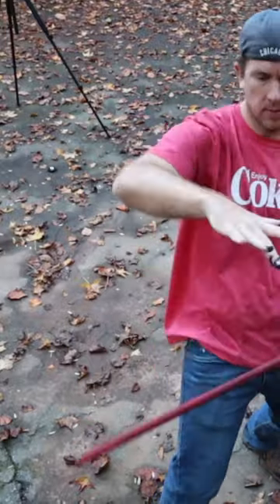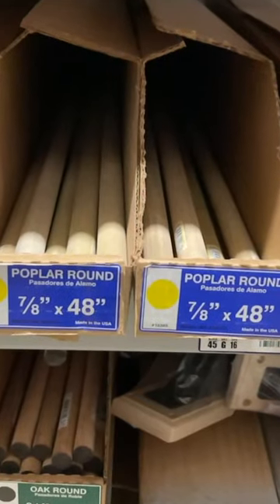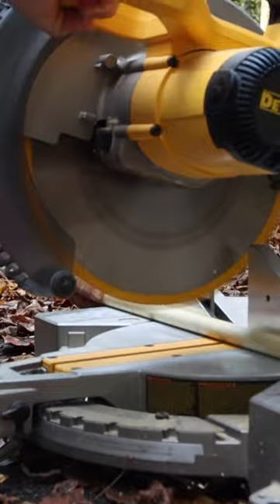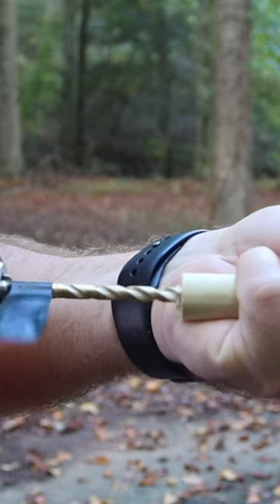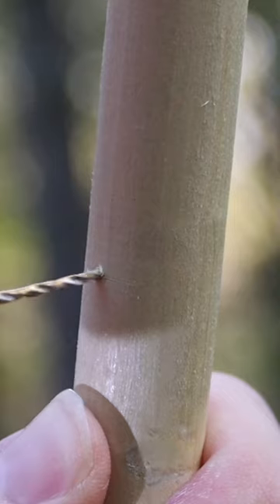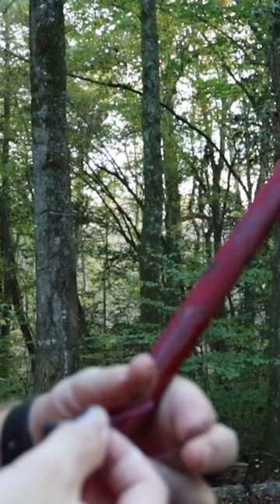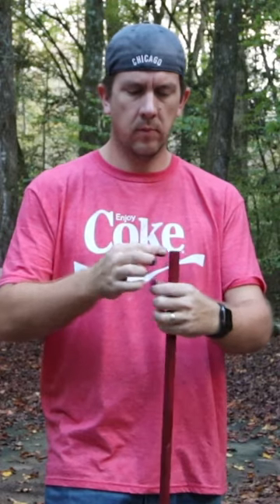Real Floating Wand for Halloween!